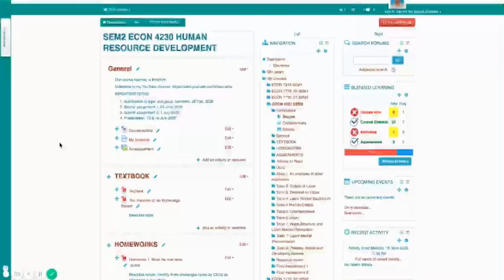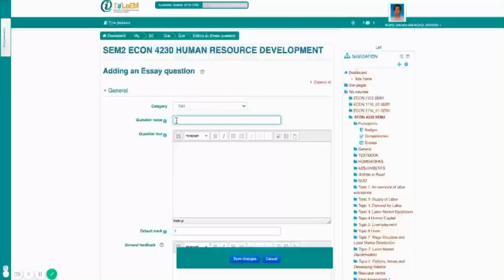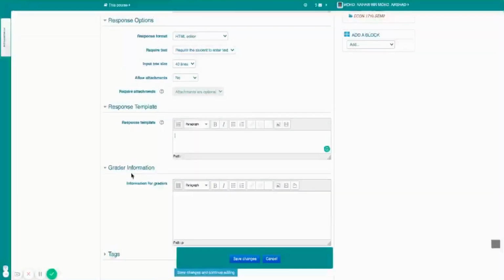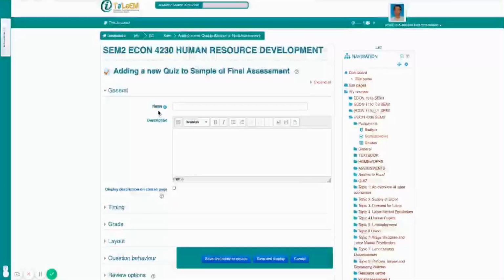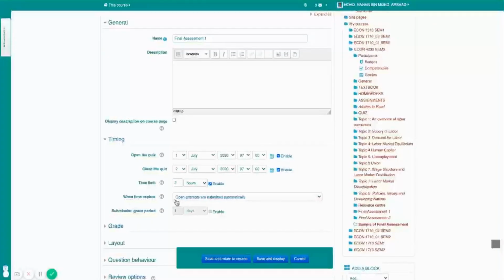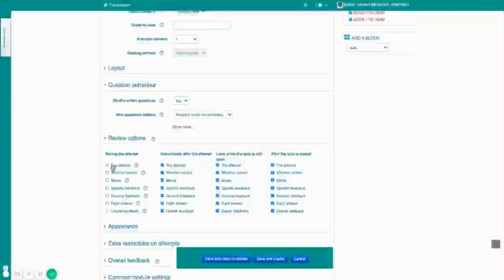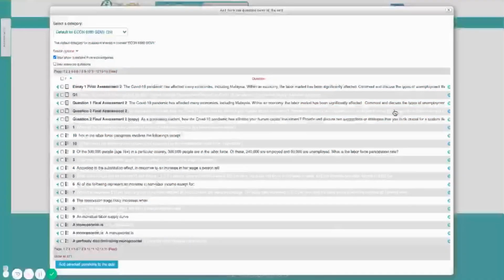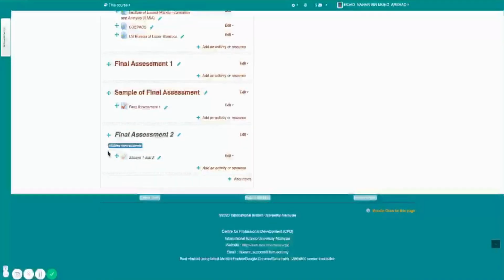How to Create Essay Questions in iTaleem or Moodle?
Steps to set up essay questions on iTaleem. Using Category and Question Banks.